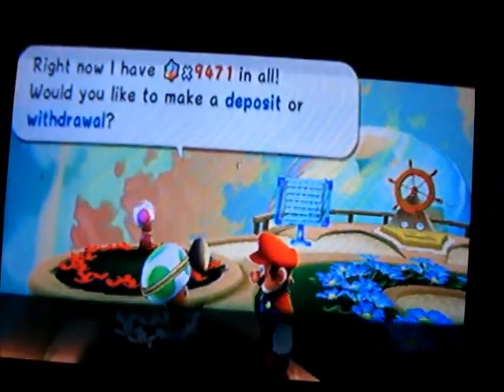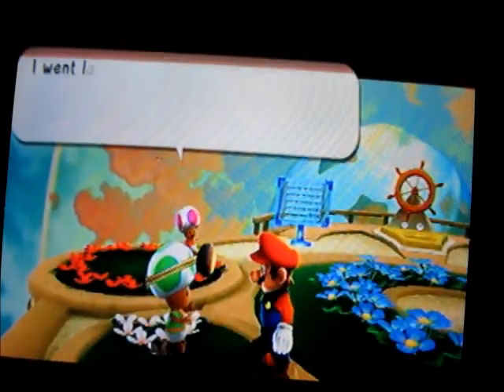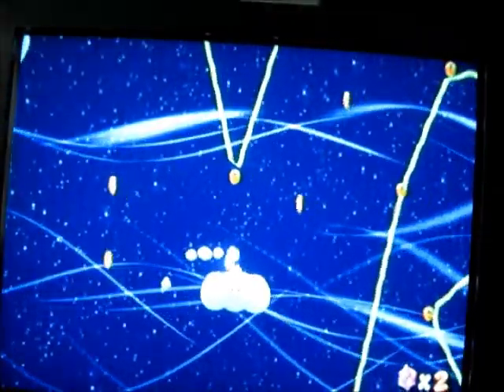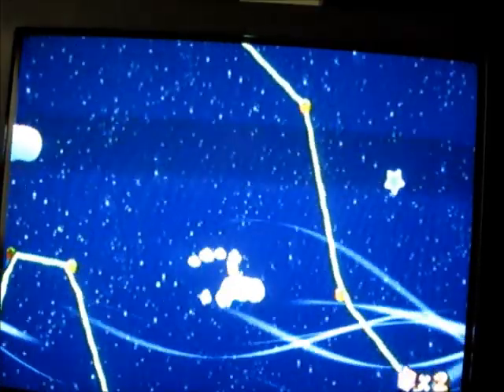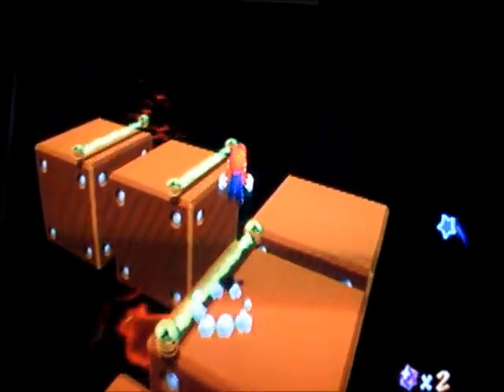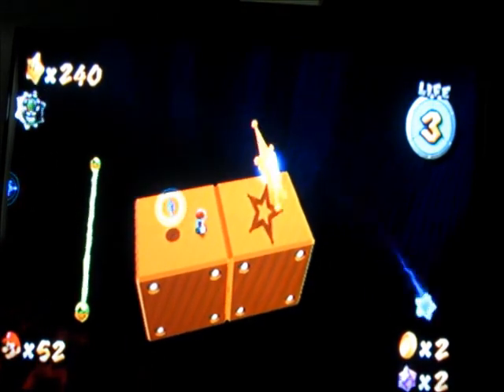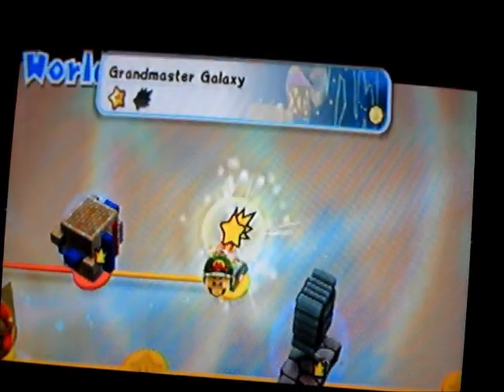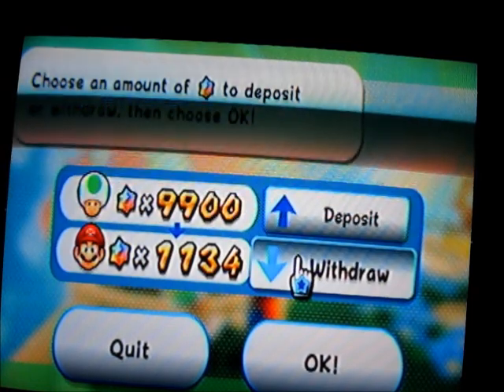Super Mario Galaxy 2 - Part 57: We Head To Grandmaster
(with commentary) In this part, we finally head to what is, the most challenging galaxy in the entire game, Grandmaster. The first star mission is the Ultimate Test, a star in which I got, where you go through six segments, in which these are the hardest segments to get through. Then there's The Perfect Run, a star in which I attempted to get, where it's the same thing as the Ultimate Test, except one thing, No Checkpoints!!!